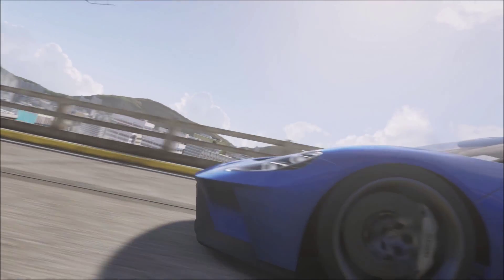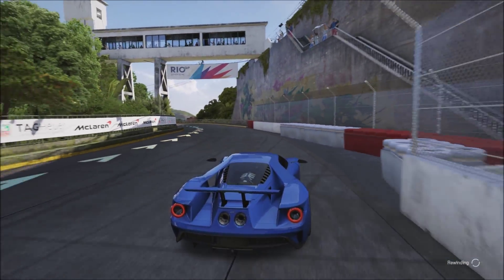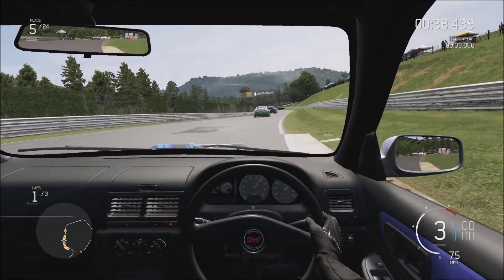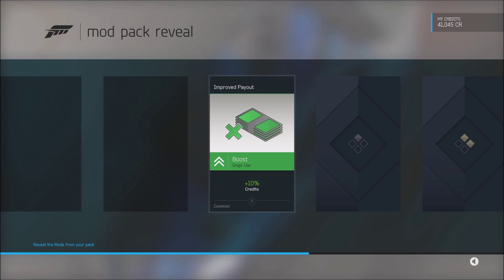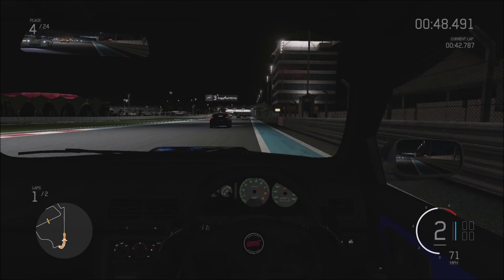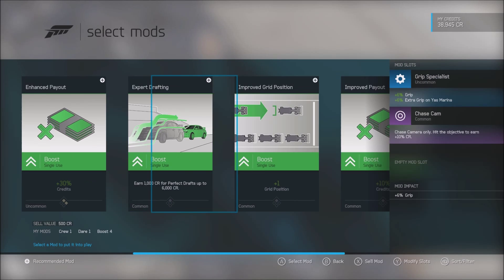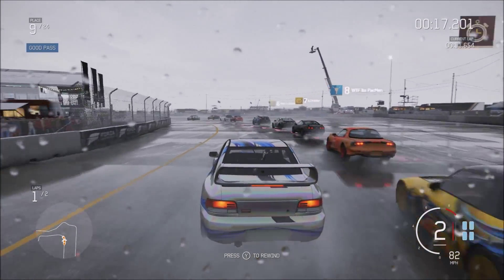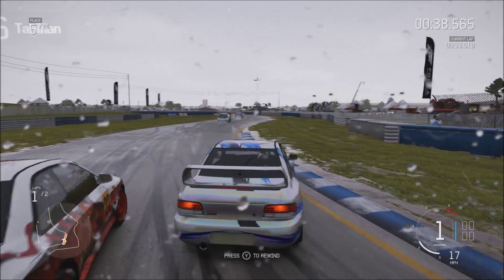Forza Motorsport 6 I Video Preview!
Our Video preview of Forza Motorsport 6

I use the Blue Microphone for my commentary/Livestream which you can buy